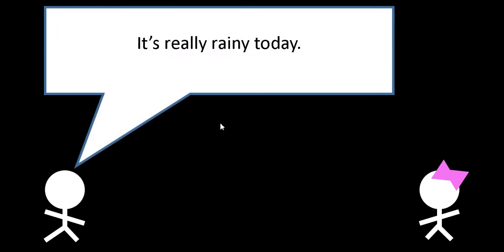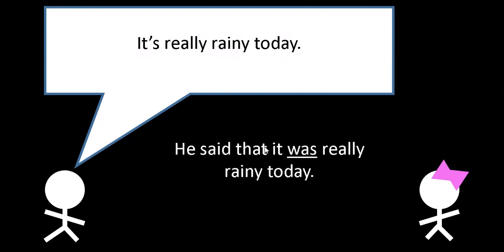EngLing Lesson 062: Reported Speech 1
We learn to change the present to the past as well as substitute pronouns in order to form reported speech.